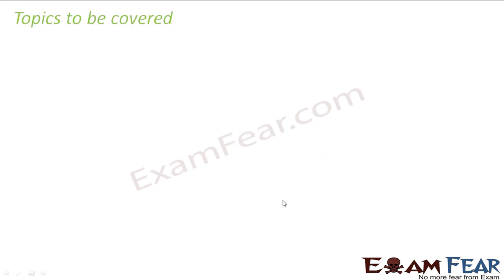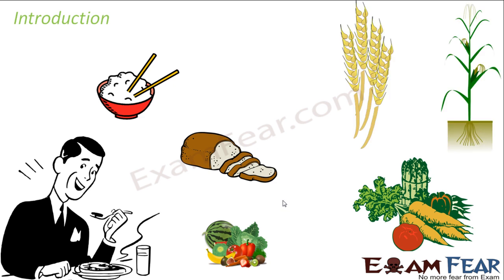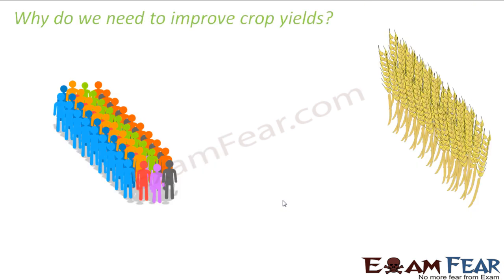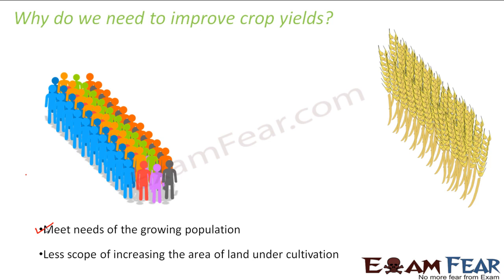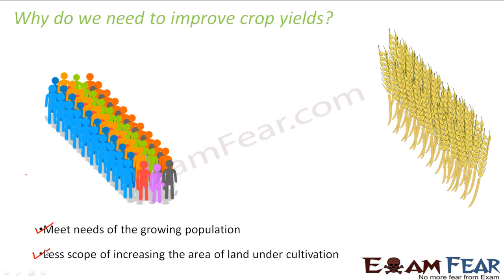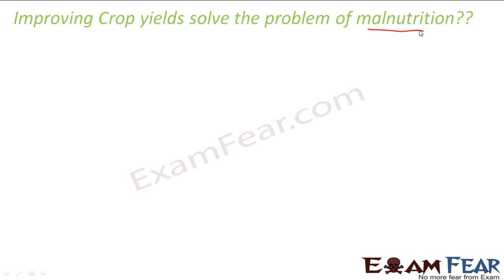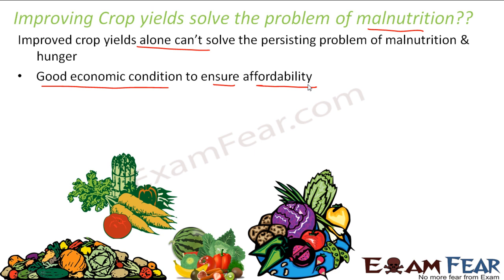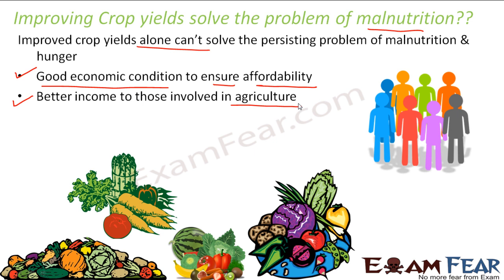Biology Improvement in Food Resources part 1 (Introduction) CBSE class 9 IX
Biology Improvement in Food Resources part 1 (Introduction, Need to improve crops yield) CBSE class 9 IX